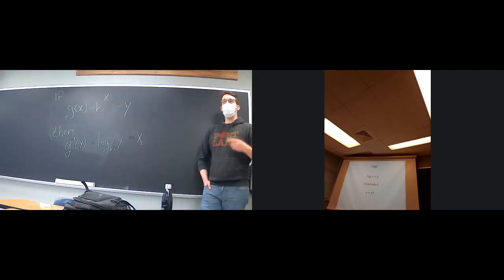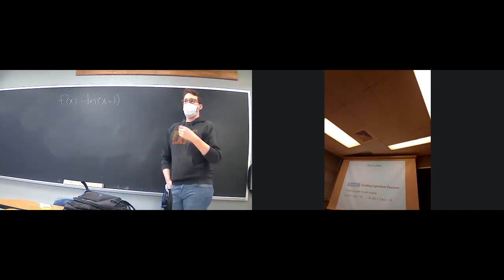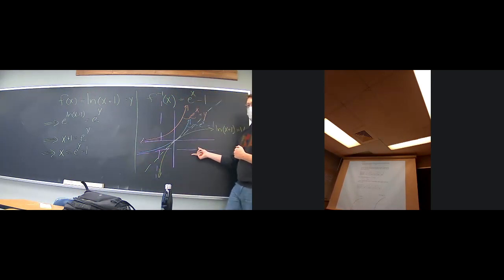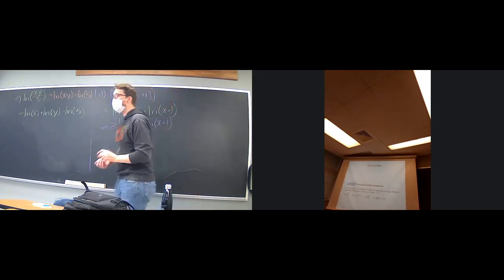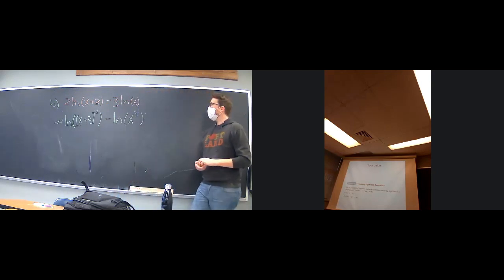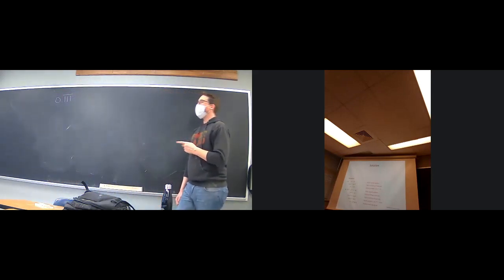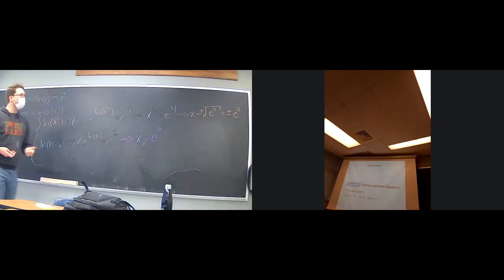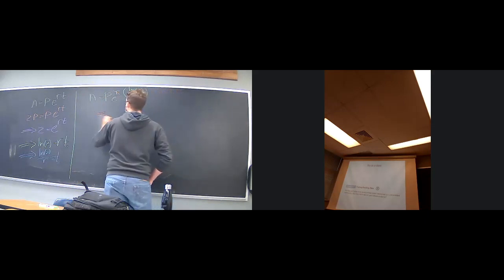Mar 31 - MWF - Lecture 24